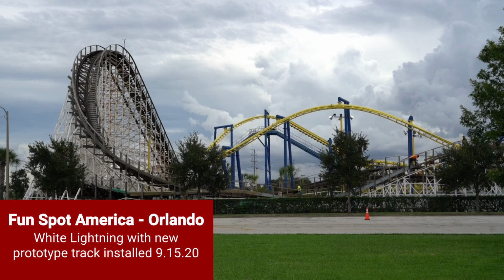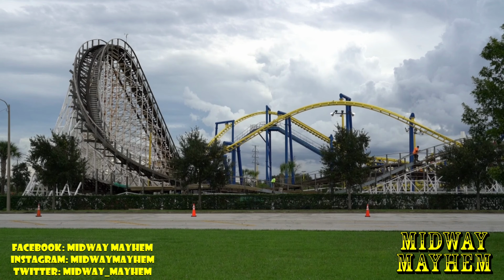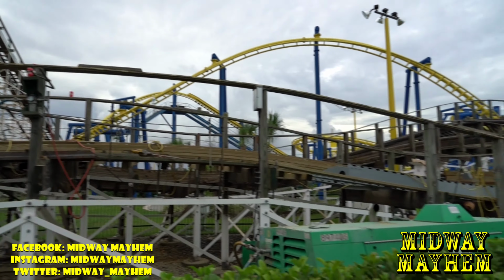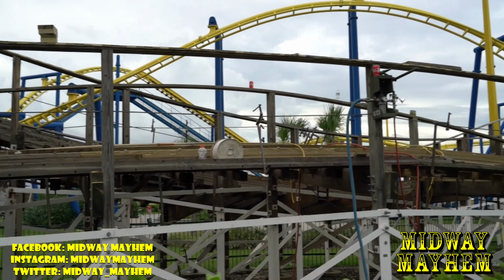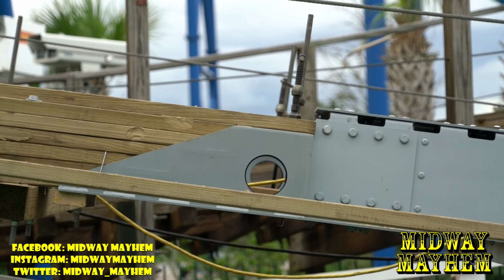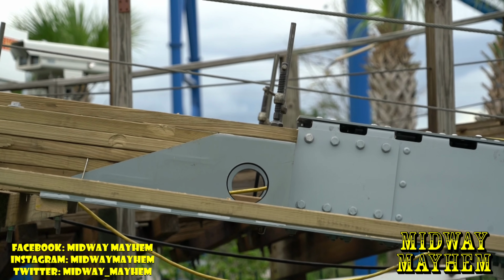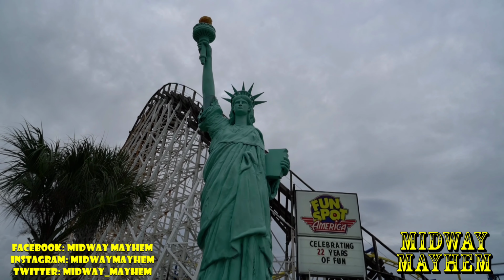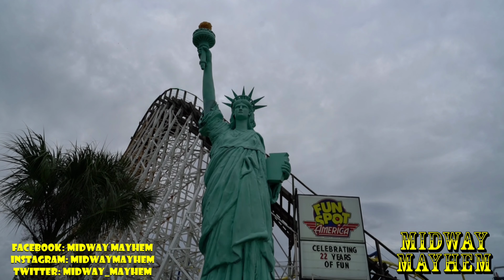Fun Spot America White Lightning With Prototype Track Construction Update 9.15.20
Work continues on White Lightning at Fun Spot America as crews have installed portions of new prototype rollercoaster track.